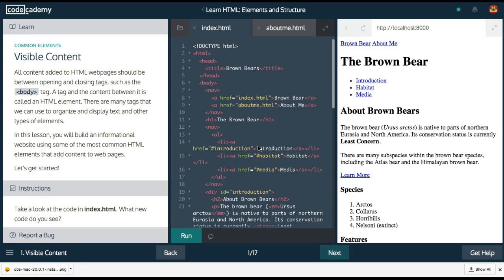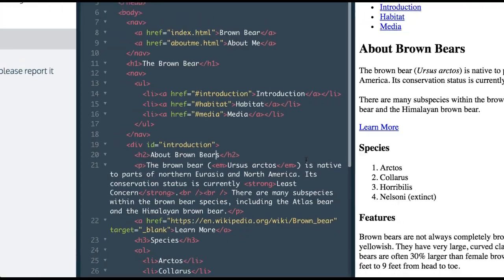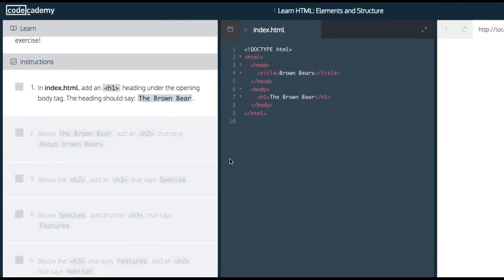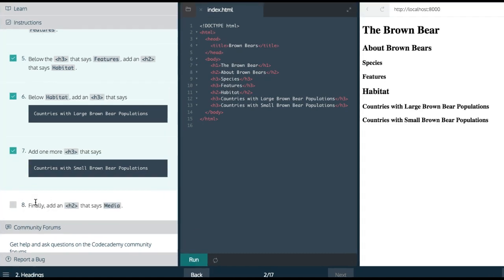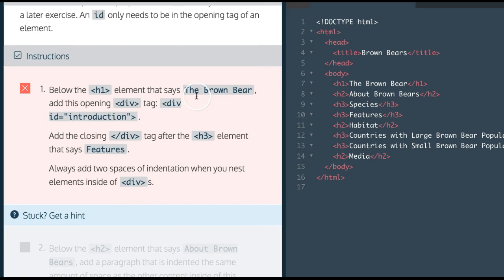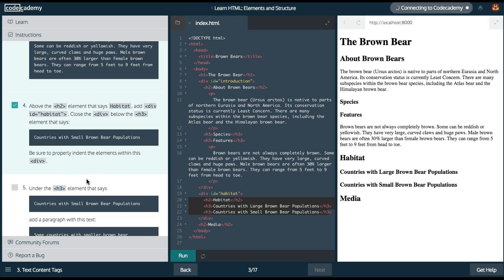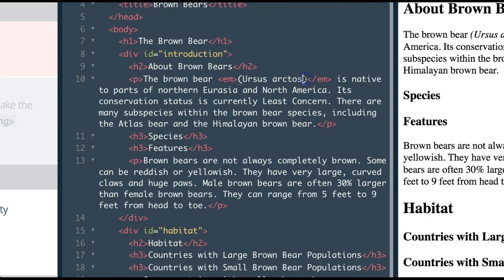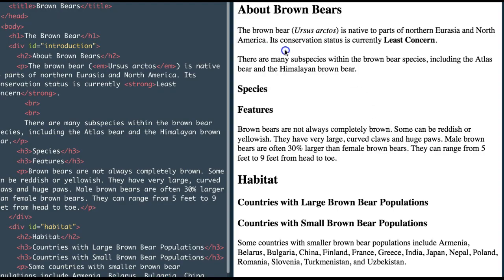Learn HTML, Understand HTML Foundations, Learning Web Development Part 2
In this lesson we go over the "Common Elements" section of Codecademy's Learn HTML course.  We go through the first 5 sections of the Common elements which go over div tags(div), heading tags(h1-h6), strong tags(strong), and more.